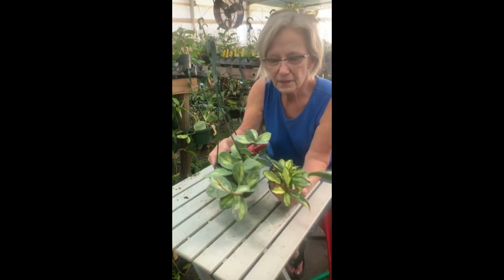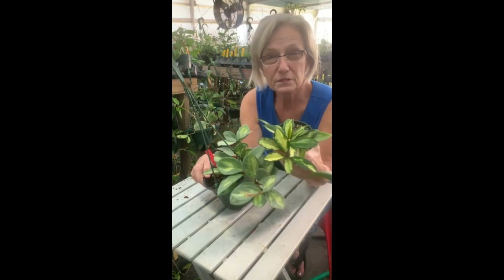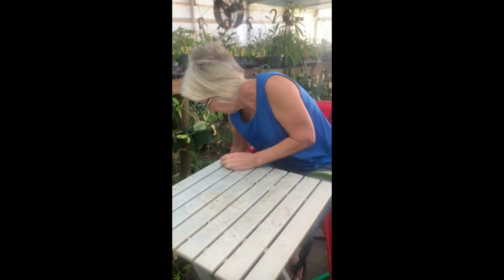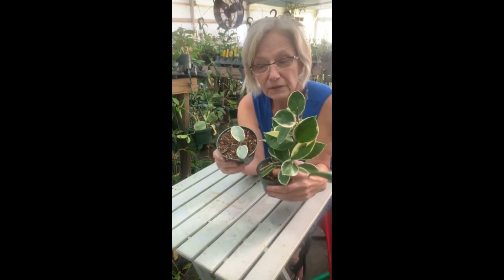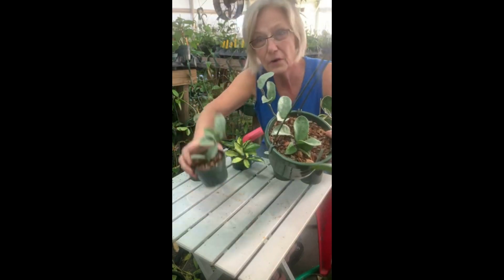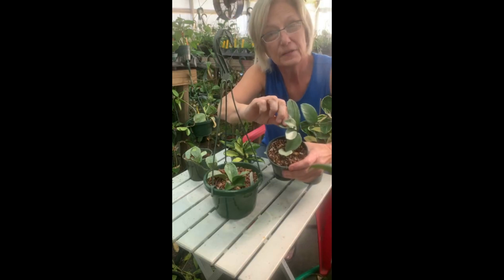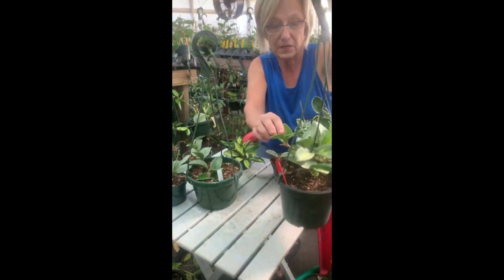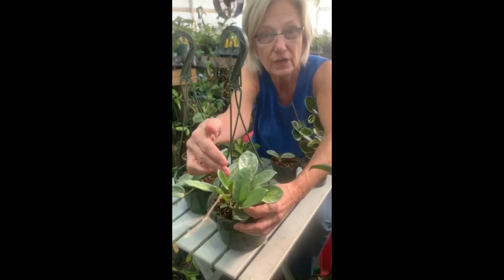Hoya carnosa 'Krimson Princess' and Hoya carnosa 'Argentea Princess'-differences and others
This video was made to answer some questions:
 the origin of Hoya carnosa 'Nova Ghost' (Nova means New),
the differences between Hoya carnosa 'Grey Ghost' and Hoya carnosa 'Nova Ghost'
the similarities and differences between Hoya carnosa 'Krimson Princess' and Hoya carnosa 'Argentea Princess'
the similarities and difference between Hoya carnosa 'Krimson Queen' and Hoya carnosa 'Argentea'
The person who patented the plants was BL Cobia in the 1970's.